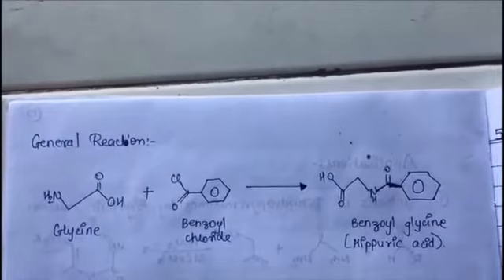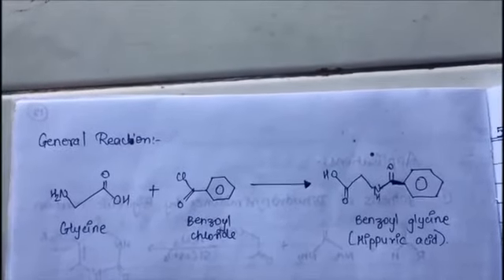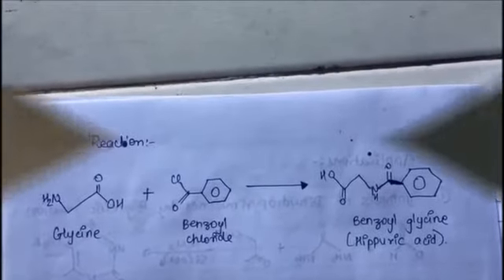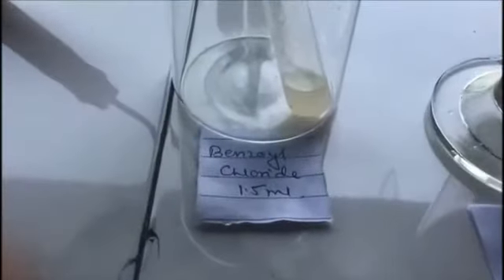Synthesis of Hippuric Acid from Glycine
Video on Synthesis of Hippuric Acid from Glycine